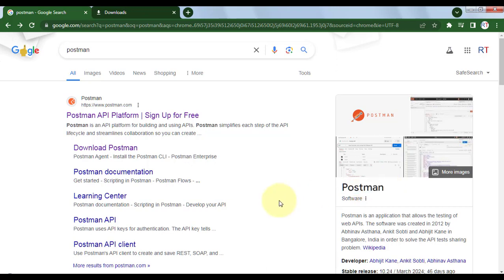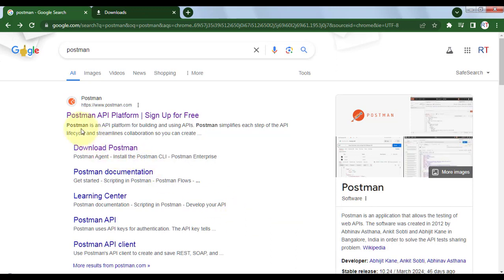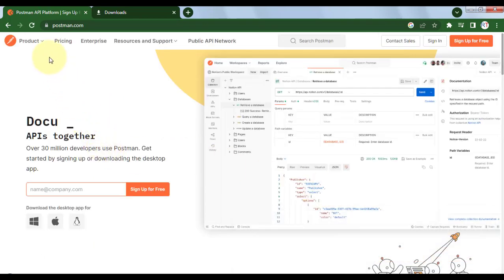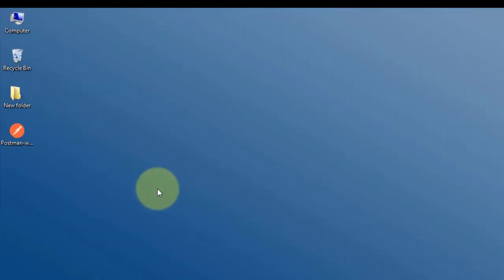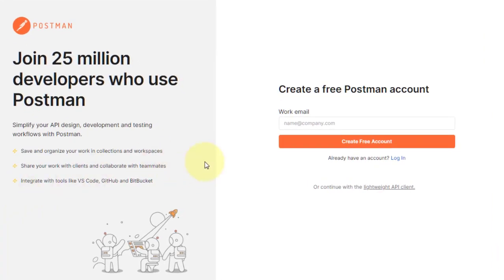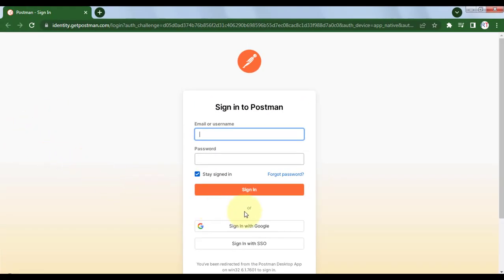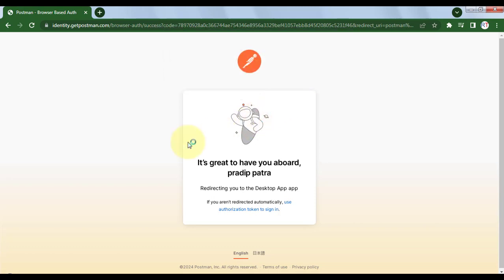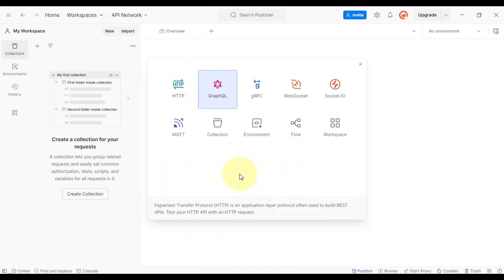Download & Install Postman | Postman Tutorial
Postman is used for designing, testing, and documenting APIs. It facilitates API testing by allowing users to send requests and analyze responses. Additionally, Postman aids in creating and maintaining API documentation for better collaboration and understanding.

📝 Timestamps:
0:00 - Introduction
0:20 - download postman
0:40 - install postman
1:17 - Conclusion